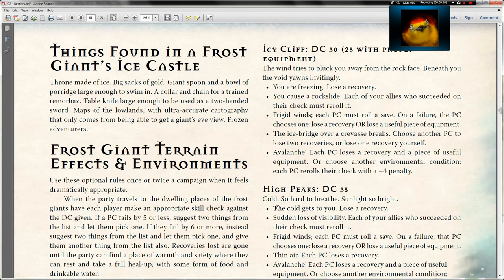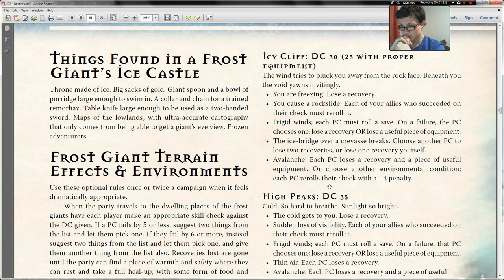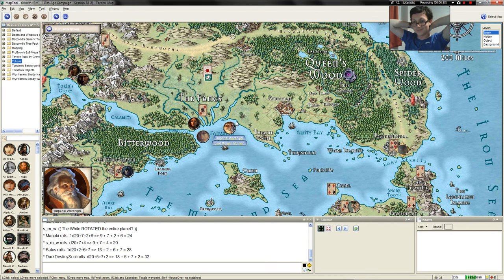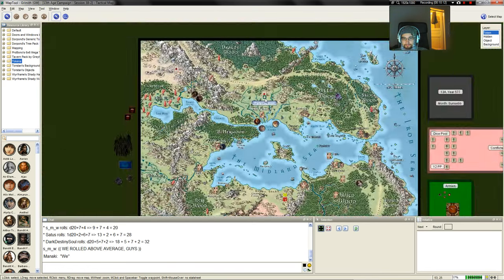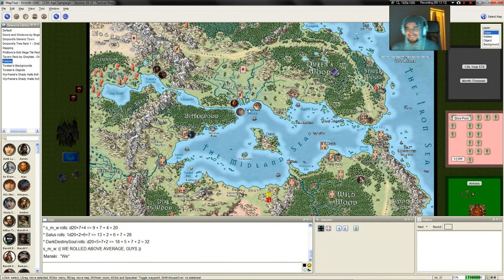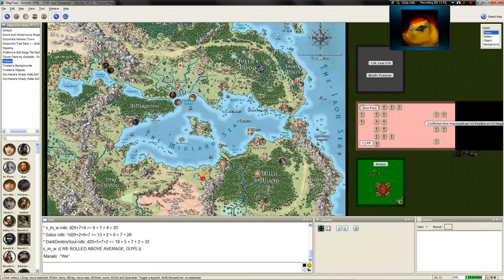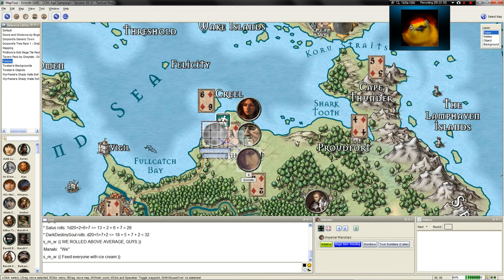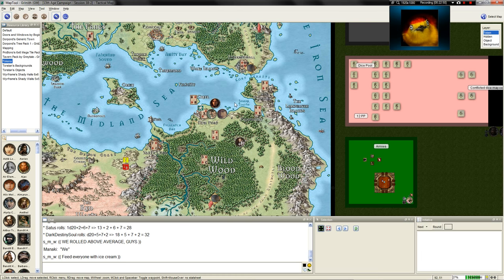LGWI - 13th Age GTE Session 38 Part 2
The Participants
Grimith - The Game Master
Asthma Man/Goger - Geráck Zold, Dwarf Paladin
Dark - Jasmine Rose Vayne, Human Fighter/Ranger
Gryph - Tempus Malleator, Forgeborn Rogue
Manaki - Aranas Vaelduth, Elf Cleric/Commander
Sheep - Aurelia, Dragonkin Monk